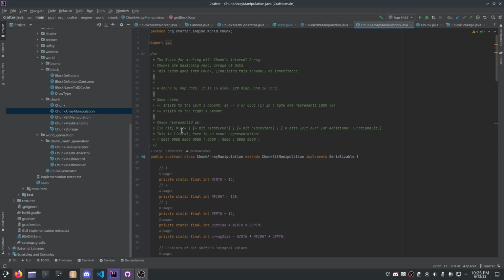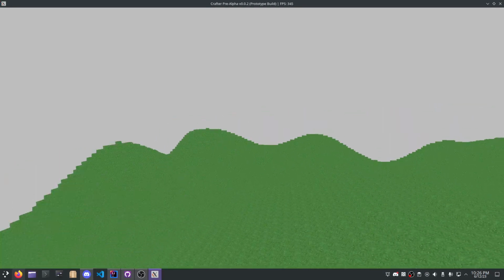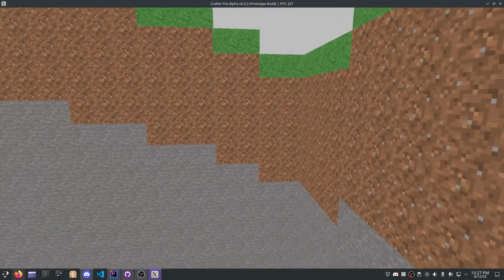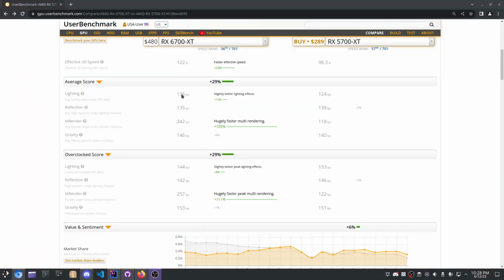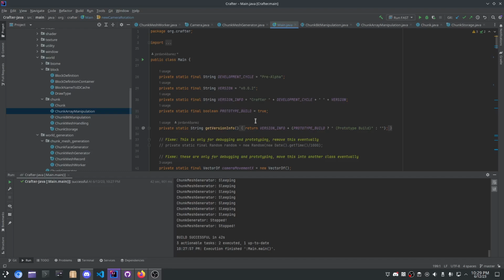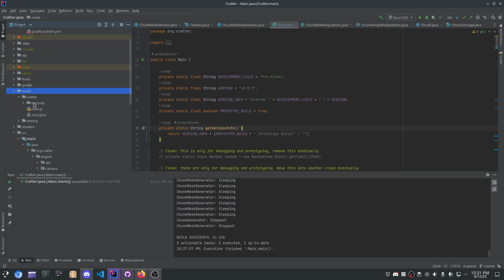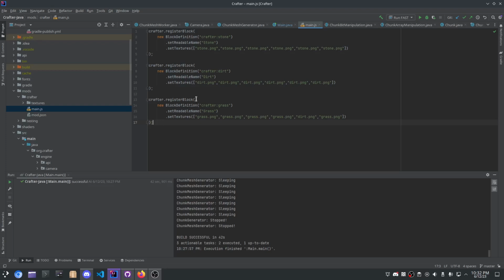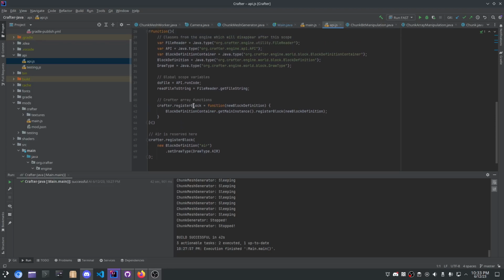Crafter - Update Vlog Thing